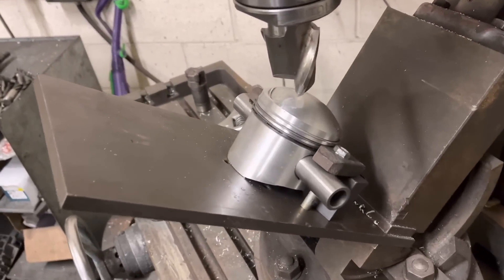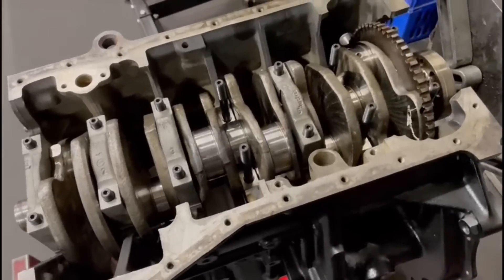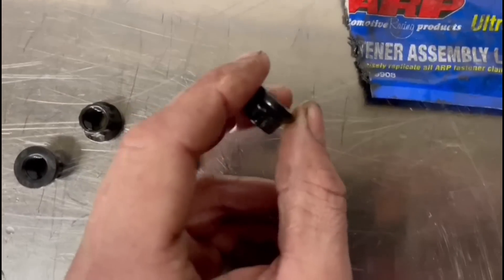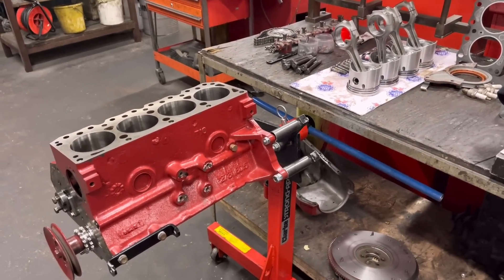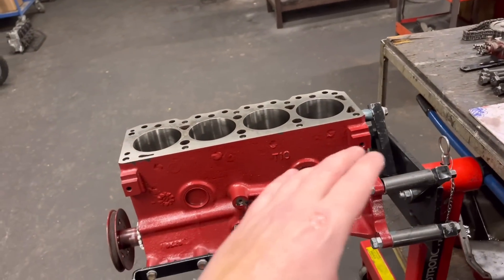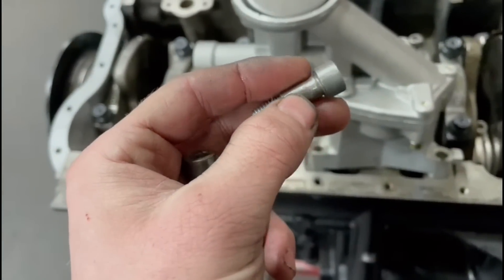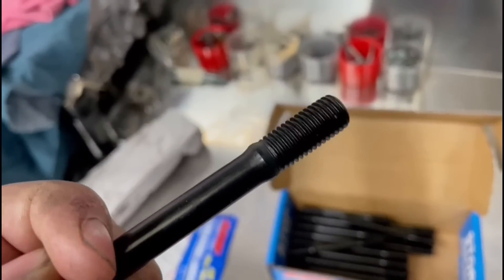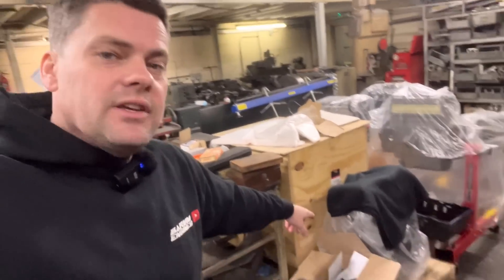“ALL BEEN DONE” they said. Lotus engine inspected. You won’t believe what we found inside!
We show you the first part of Paul’s VR6 engine build the viewers have been asking for. Also, we have discovered something not good with the Lotus pre Crossflow, how could they make this mistake?